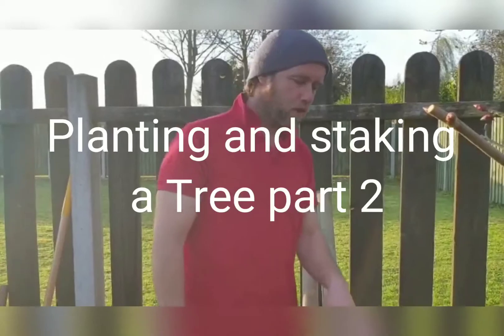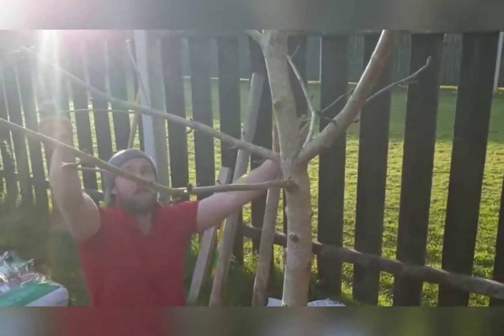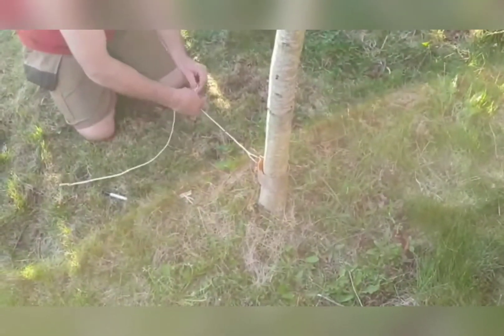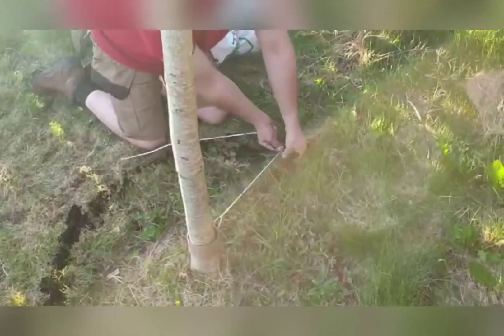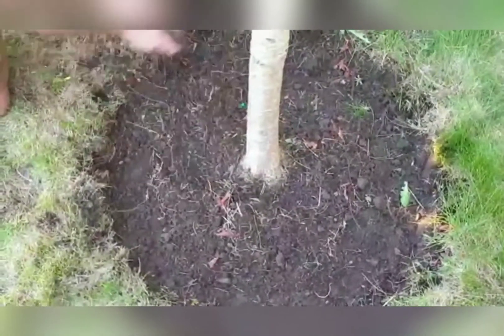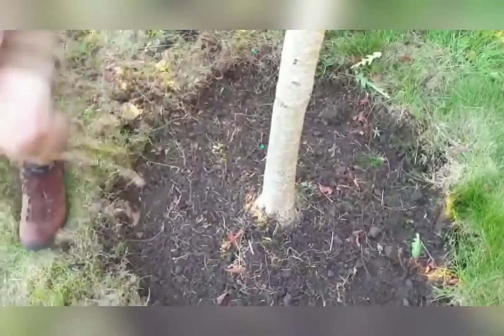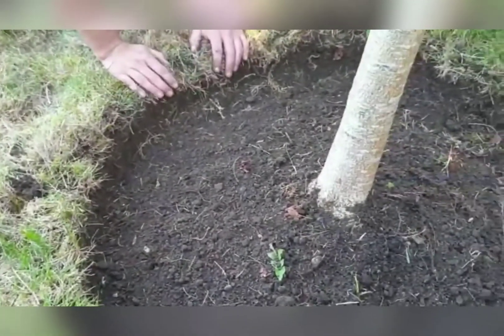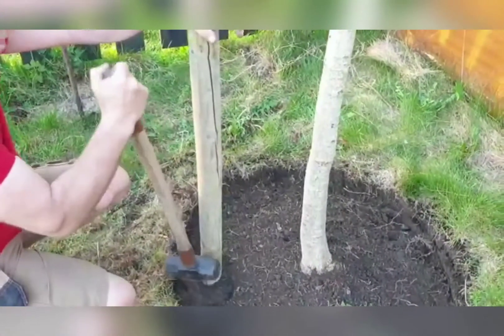Planting and Staking a Tree Part 2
In this video Sean shows us how to edge a tree correctly, he also shows us a very simple tree collar compass that he has made for marking the ring around the tree